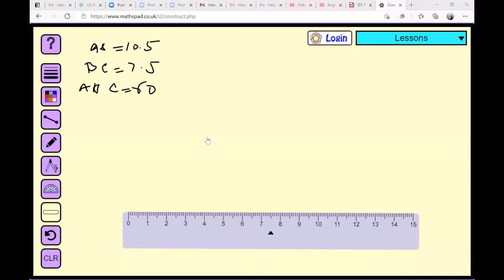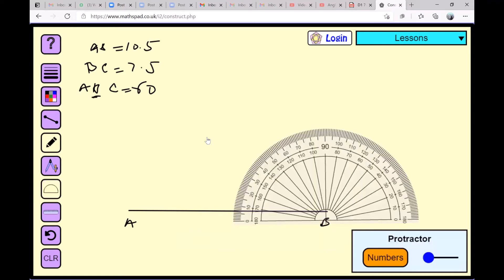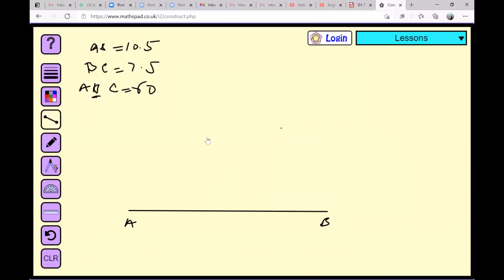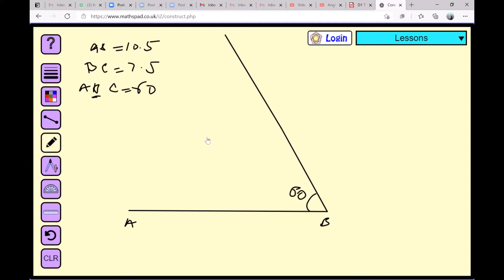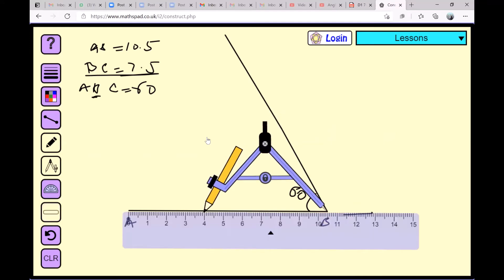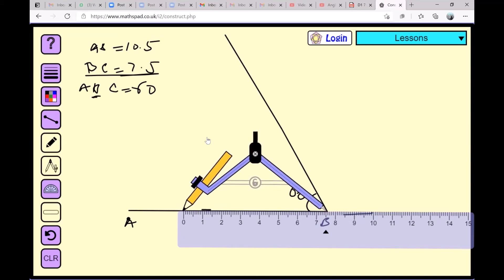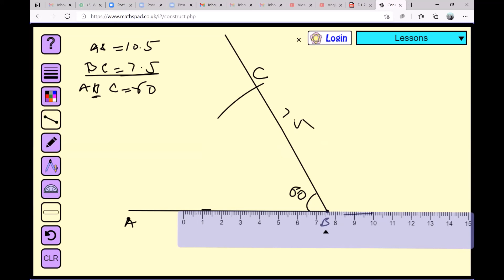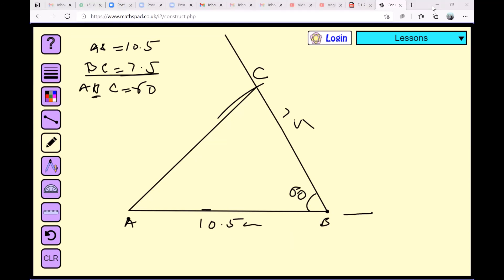construction of a triangle online. Syllabus D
Construction of a triangle with the help of compass and ruler.